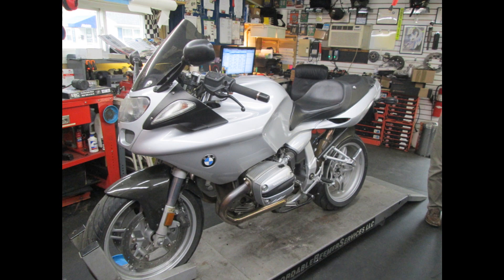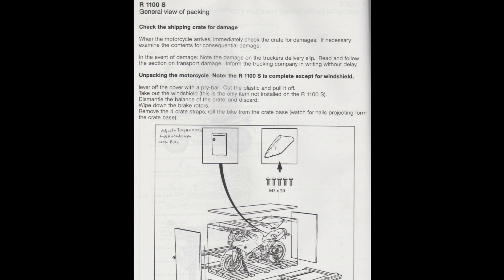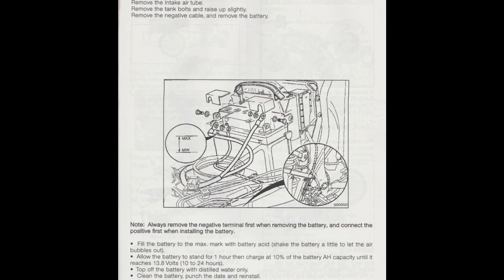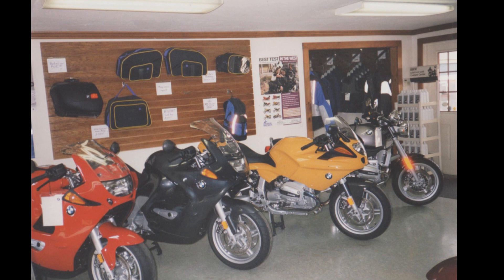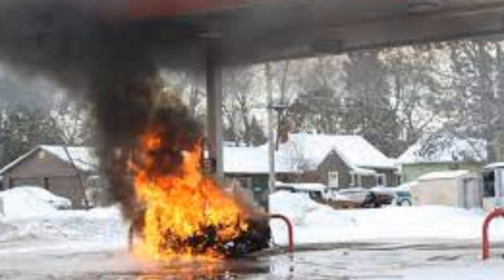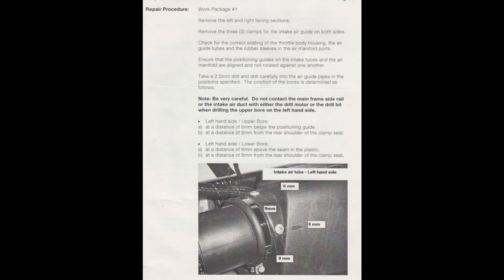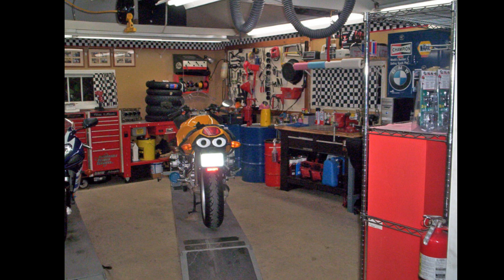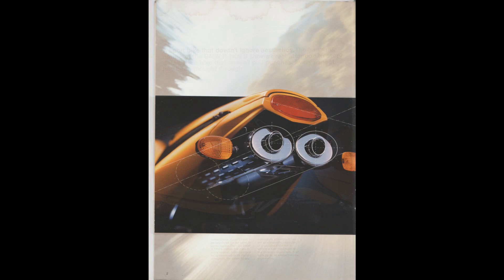BMW Service - R1100S - part 2 - The S arrives at the dealership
My mail / shipping address is:

CHRIS HARRIS

499 Broadway #121

Bangor, ME 04401

Exciting things are coming soon!